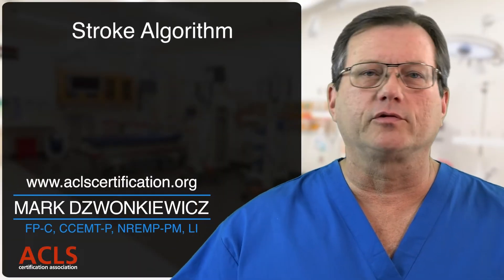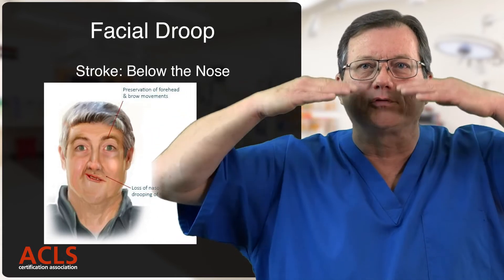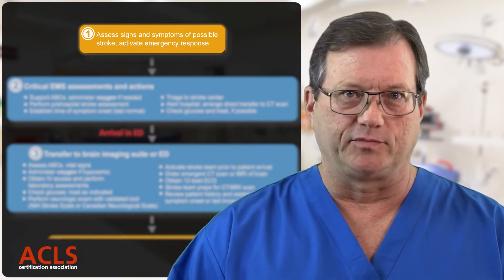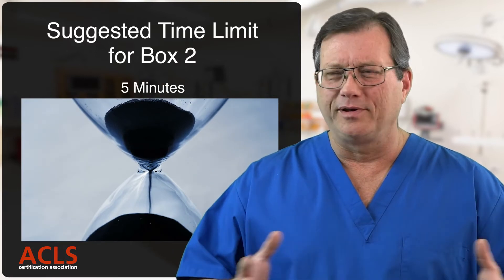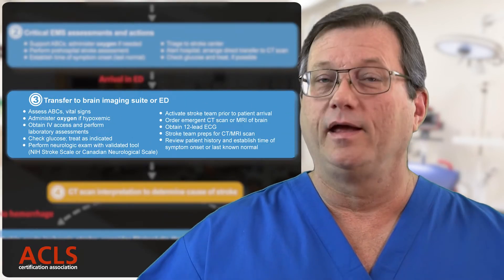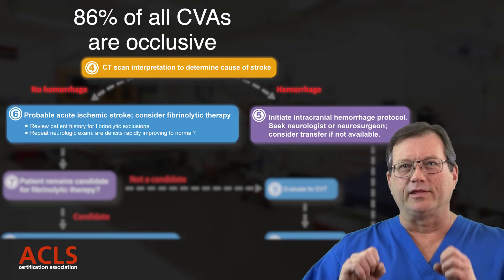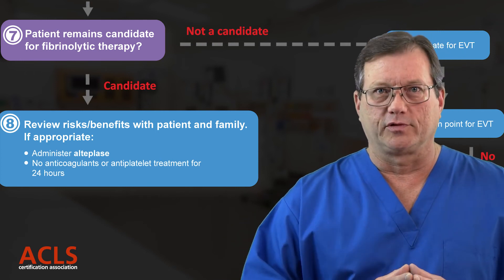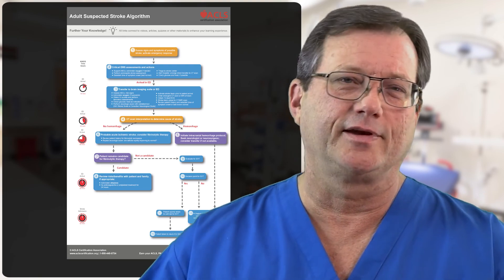Adult Suspected Stroke Algorithm | ACLS Certification Association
This video provides a clear and concise overview of the algorithm used to assess and manage patients with suspected stroke. We'll explore the critical steps involved in recognizing stroke symptoms, initiating prompt treatment, and improving patient outcomes.

Mark will discuss the various scales used to identify stroke symptoms, including the Cincinnati Stroke Scale, with its focus on facial droop, arm drift, and slurred speech.  We'll demonstrate how to perform a quick and accurate stroke assessment using this scale, highlighting the key features to look for in a suspected stroke patient.

We'll also explore the common causes of stroke, such as occlusion of the middle cerebral artery, and discuss the importance of rapid diagnosis and treatment.  You'll learn about the different types of stroke and the various treatment options available, including medications and interventions.

This video is essential for healthcare providers, emergency responders, and anyone who wants to learn more about stroke recognition and management.

Chapters
0:00 Introduction
2:07 Line of demarcation for suspected CVA
3:21 When did the stroke begin?
4:01 ER interventions and stroke evaluation
5:54 Monitoring for neurological changes
7:49 Mobile stroke units and early intervention